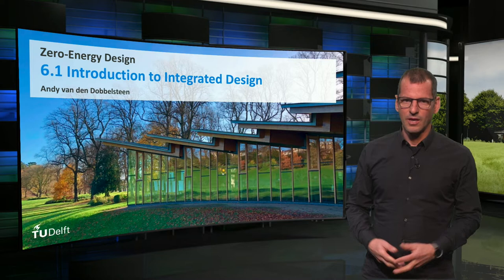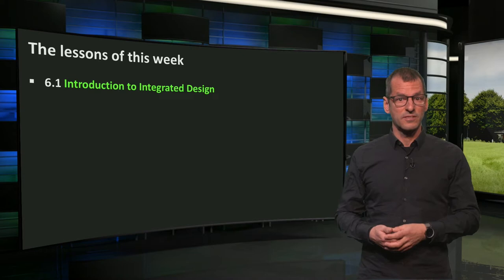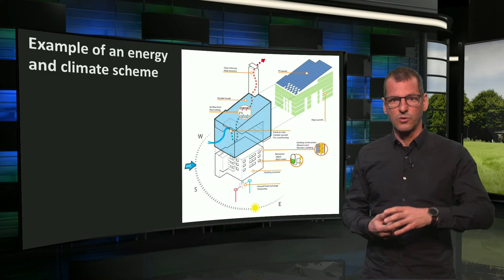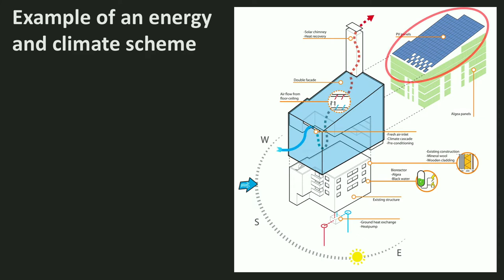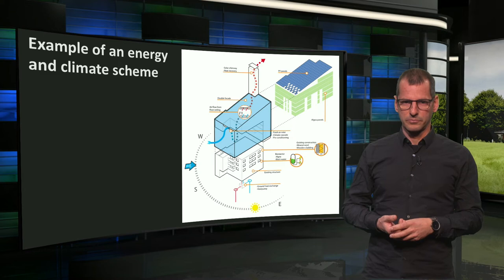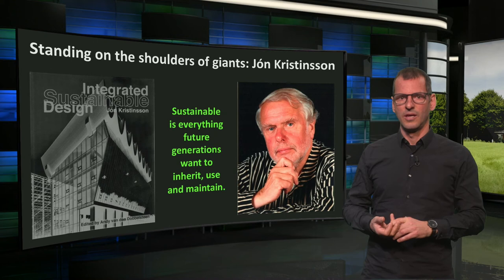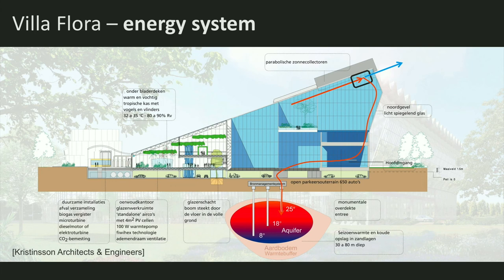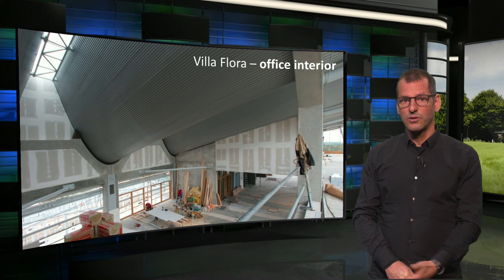ZEBD01x_2019_Module_6_6-1_Introduction-video